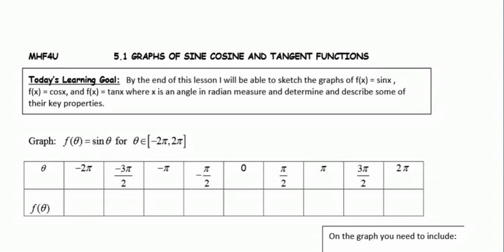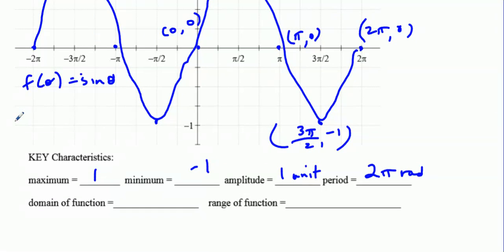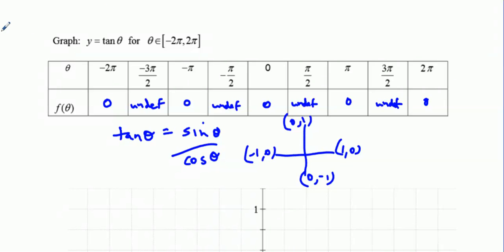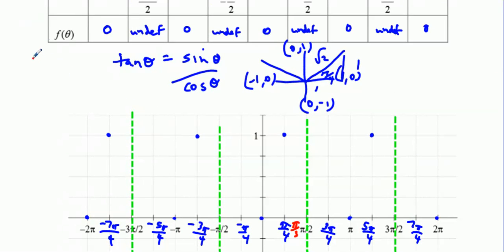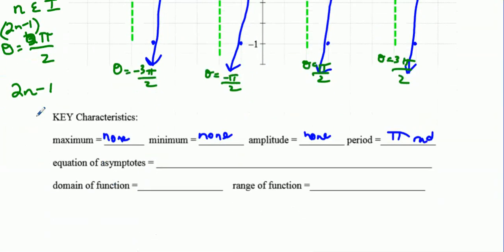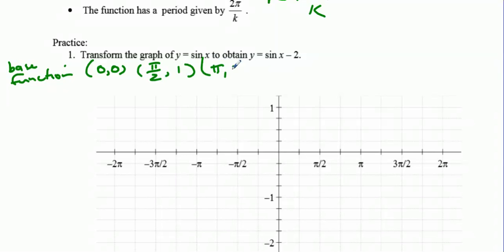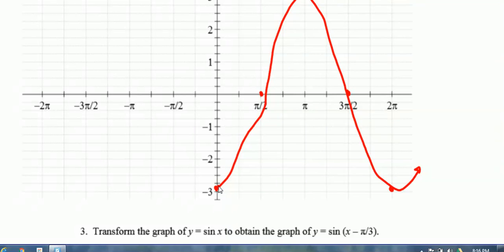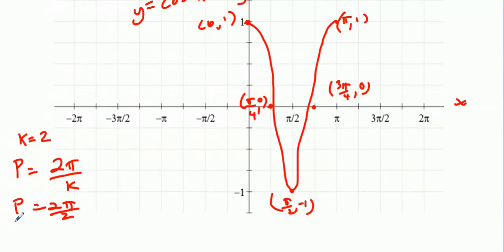5 1 Graphs of Sine Cosine and Tangent Functions